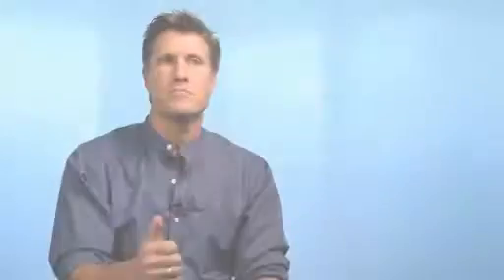Alcatel - Lucent 4 Principles to Building a Versatile Core Router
Alcatel - Lucent 4 Principles to Building a Versatile Core Router - Jul 03, 2012